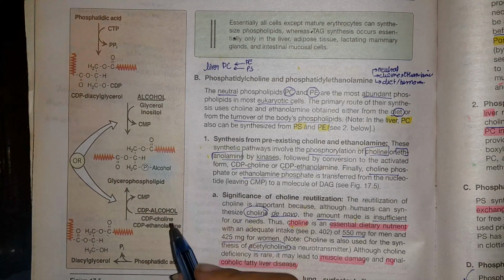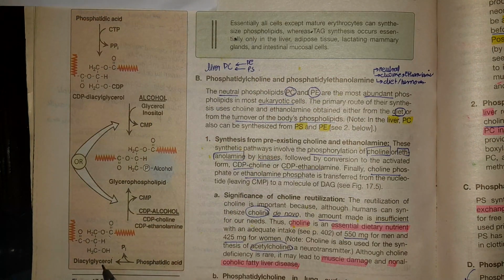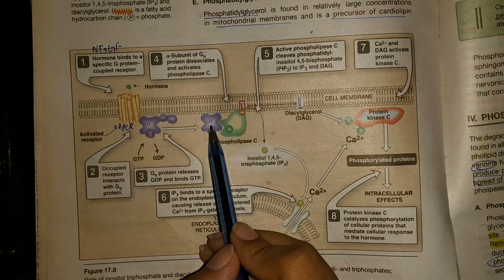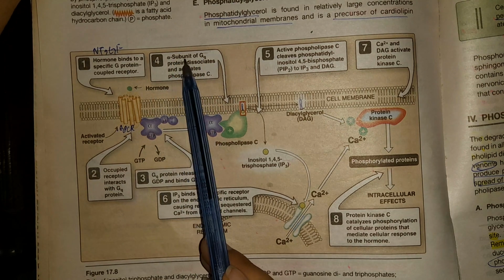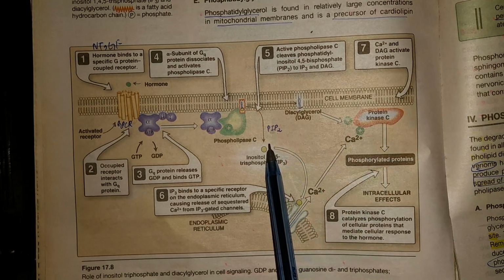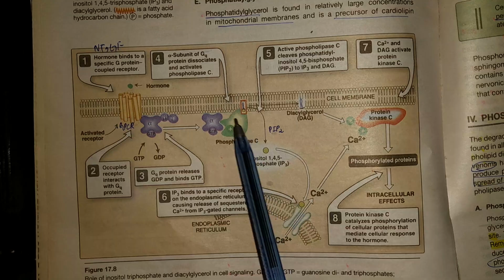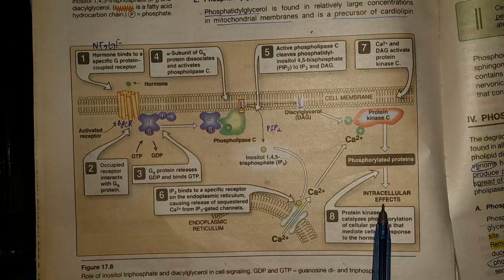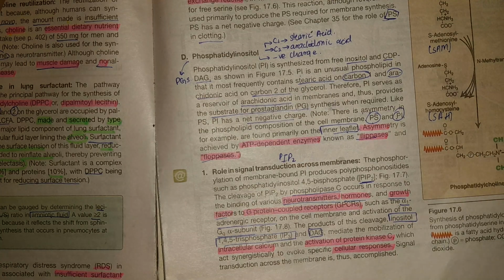Chapter 17 Lippincott ( Biochemistry) Part 2 Phospholipids Synthesis